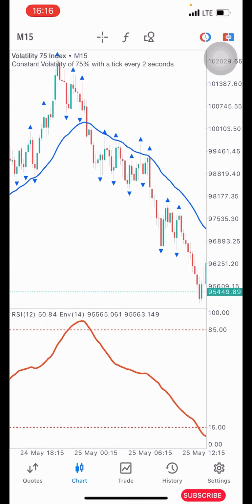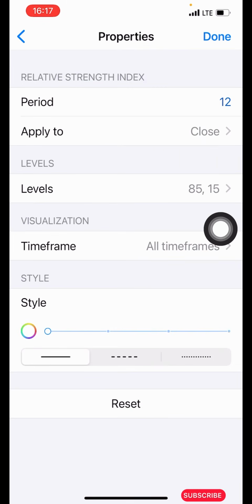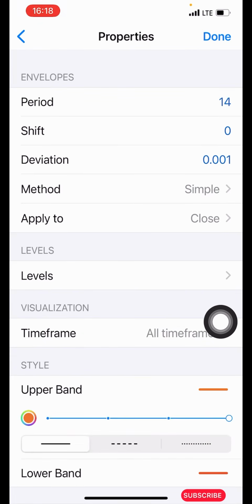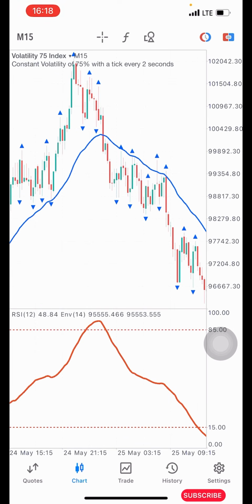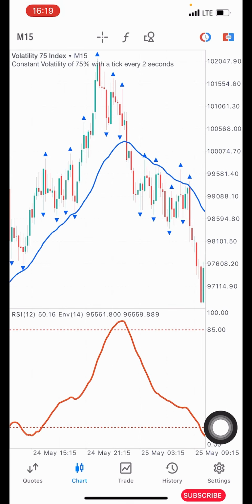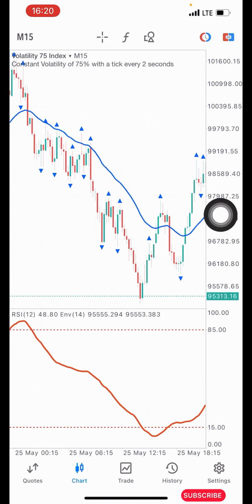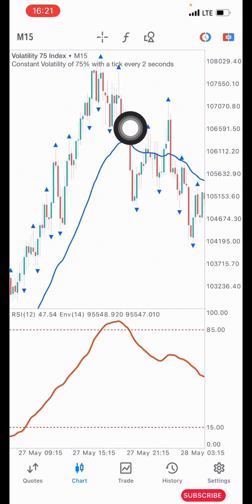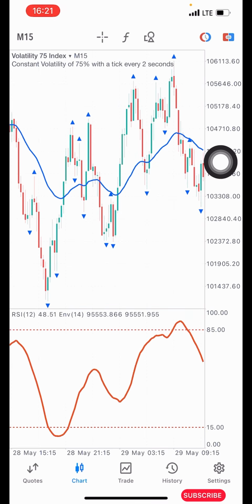How To Trade Volatility 75 Index